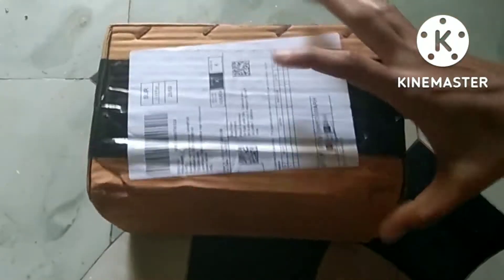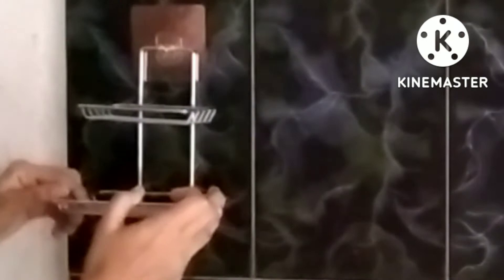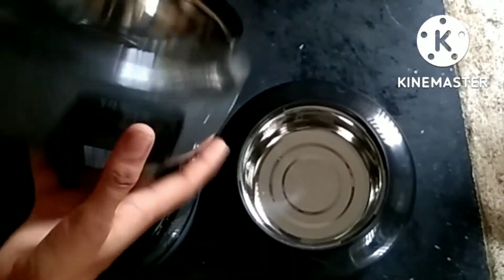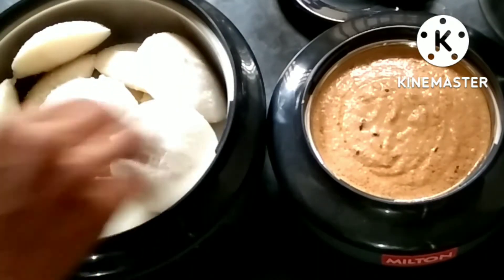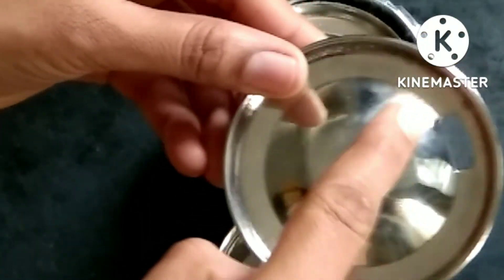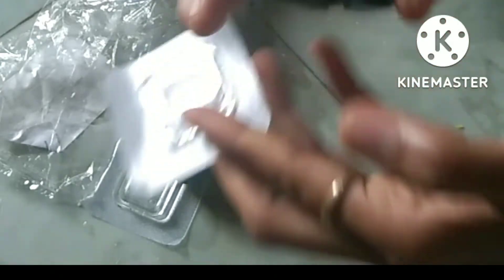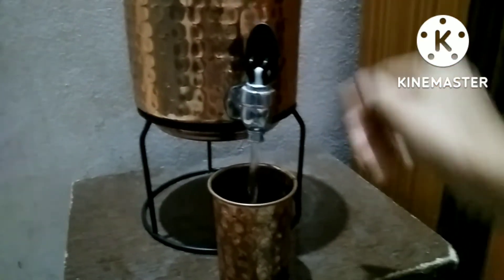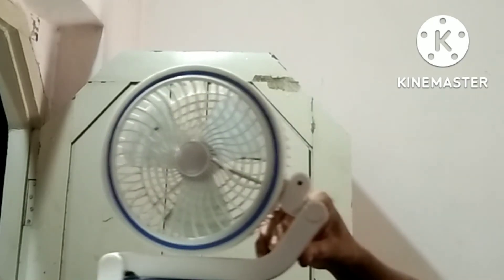my Amazon products review ! online shopping haul ! useful kitchen essentials # vlog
my Amazon products review ! online shopping haul ! useful kitchen essentials

thank you so much for your support keep support me like this here I am giving some block links that will useful for you